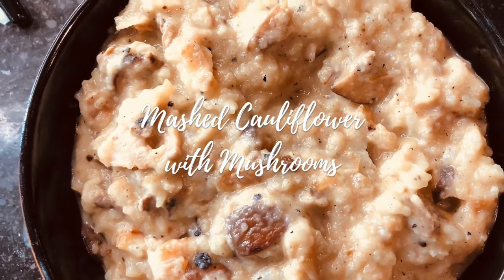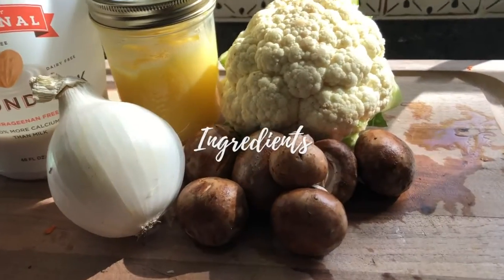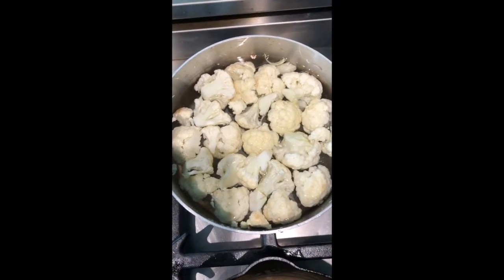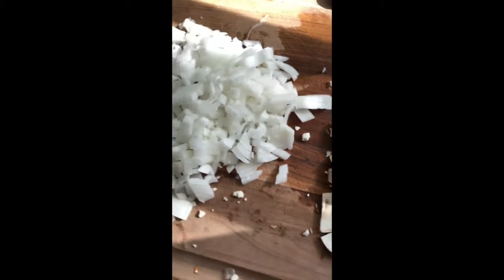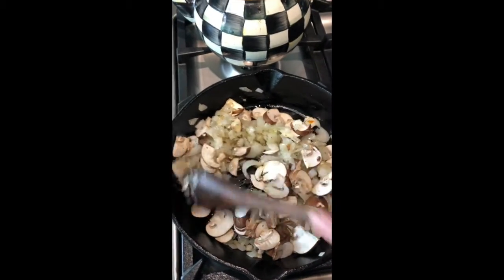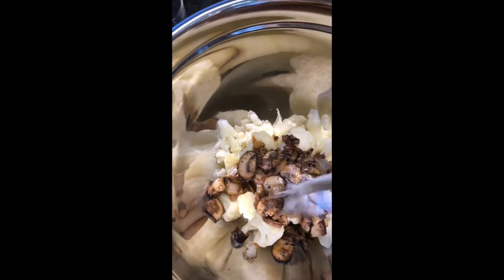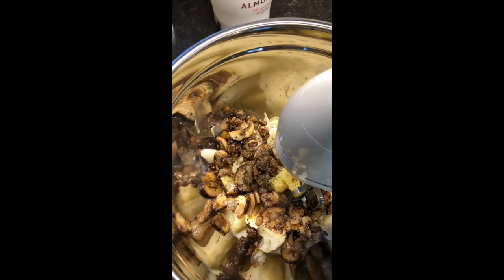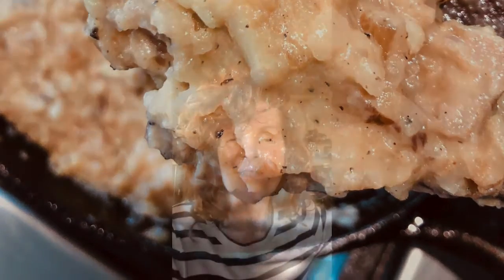Dish With Trish: Mashed Cauliflower With Mushrooms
I’m still in the mood to keep it comforting with this vegan or vegetarian dish.  This tastes like you’re eating a special mashed potato dish, but … it’s cauliflower! So wonderful and healthy.

INGREDIENTS
1 head of cauliflower
1 onion, diced
2 cups of mushrooms, sliced
3 Tablespoons of ghee, or butter
½ cup of almond milk

Boil cauliflower until soft, approximately 5 minutes until a fork goes through.
Strain this and put cauliflower in a big bowl.
Saute onions in olive oil.
Add mushrooms, and cook for 5-7 minutes.
Add your onions and mushrooms to your bowl of cauliflower.
Mix in almond milk, ghee/butter, salt and pepper to taste.
Mix it all with a hand blender.

Who’s Betta Than You?  Nobody.

Music @iksonofficial